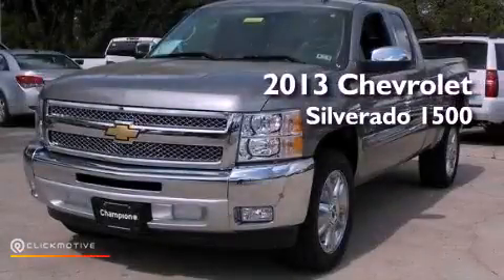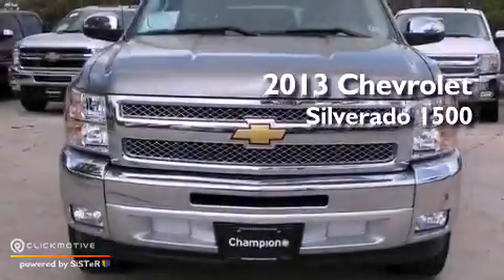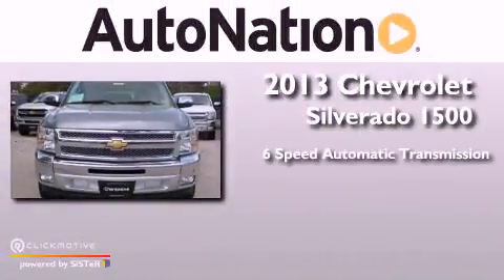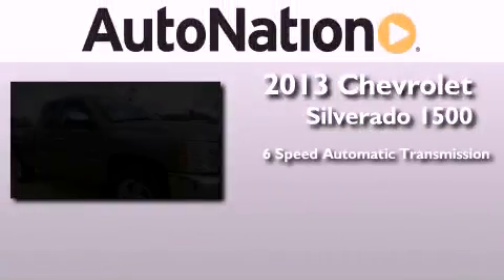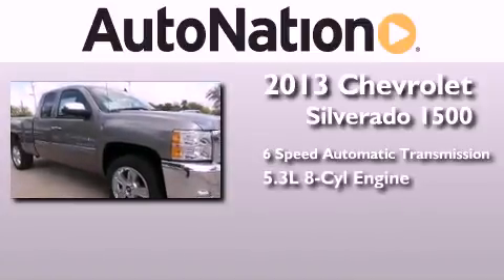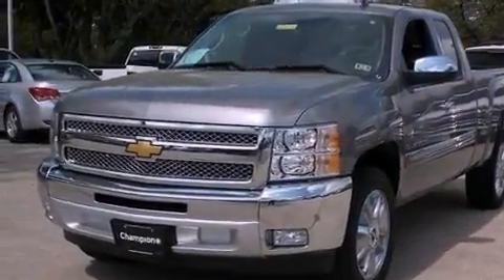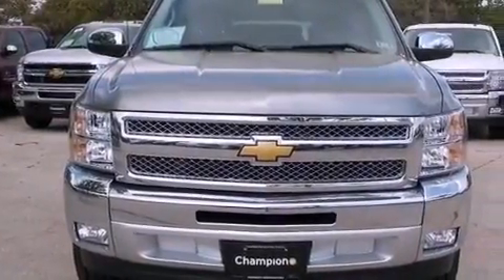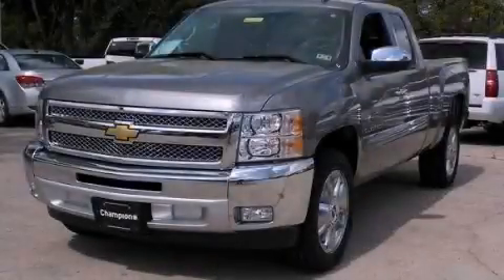2013 Chevrolet Silverado 1500 Austin TX 78759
Year : 2013
 Make : Chevrolet
 Model : Silverado 1500
 Engine : Gas/Ethanol V8 5.3L/323
 Trans . : Automatic
 Exterior : Graystone Metallic
 Miles : 6
 Interior : Ebony